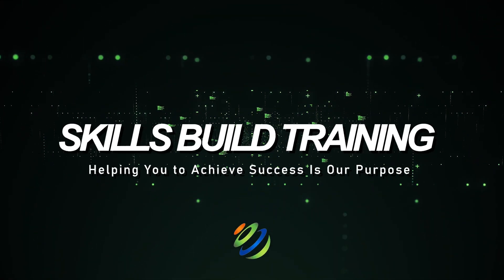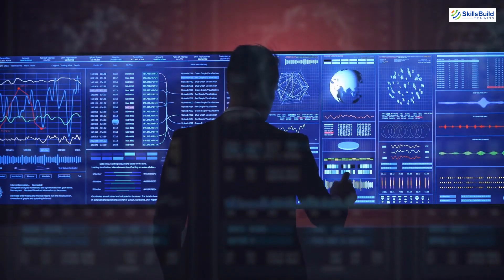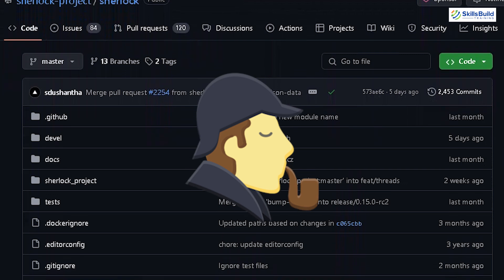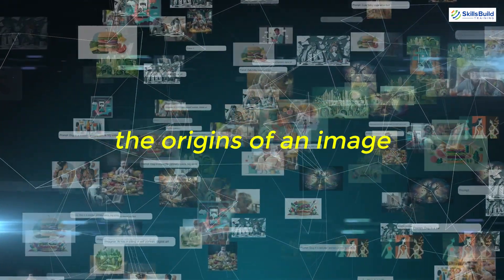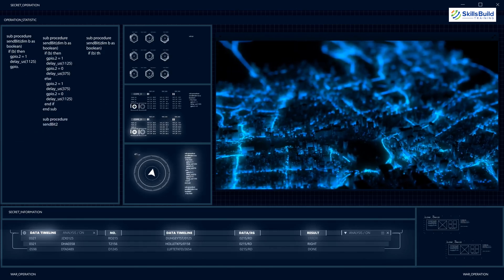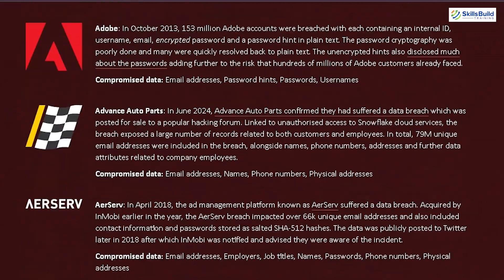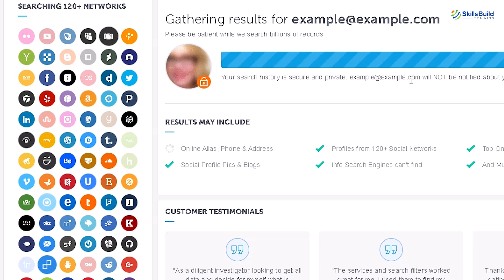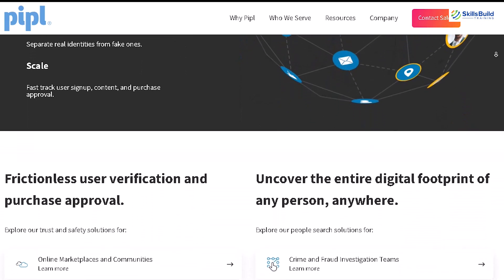How to Gather Info on Someone using OSINT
In this video, I'll reveal the top 7 free OSINT tools that you need to know!

*Cybersecurity Protection*

We'll explore a range of open-source intelligence tools that can help you gather and analyze information from publicly available sources. Whether you're conducting investigations, performing reconnaissance, or enhancing your cybersecurity skills, these tools are essential for anyone working in the field of OSINT.

By the end of this video, you'll have a solid understanding of these powerful tools and how to leverage them for your OSINT tasks. Let's dive in and discover the best free tools for open-source intelligence!

[00:00] Intro
[00:59] WhatsMyName
[01:32] SHERLOCK
[02:07] Search By Image
[02:49] CHECKUSERNAMES.COM
[03:32] HAVE I BEEN PWNED
[04:15] SPOKEO
[04:56] PIPL